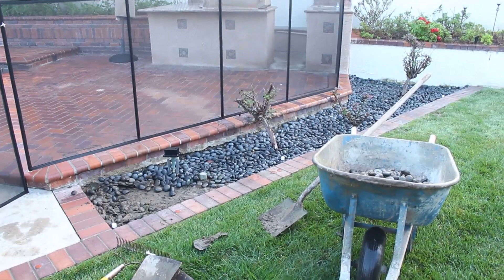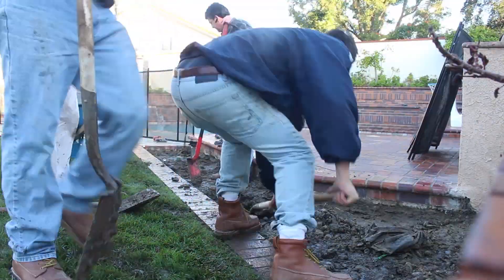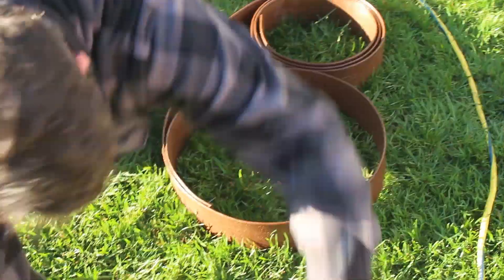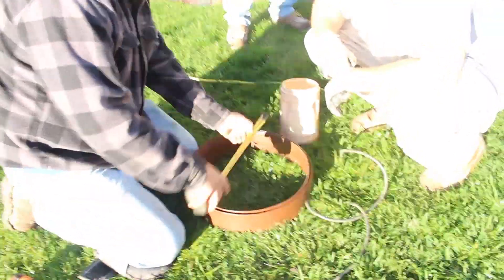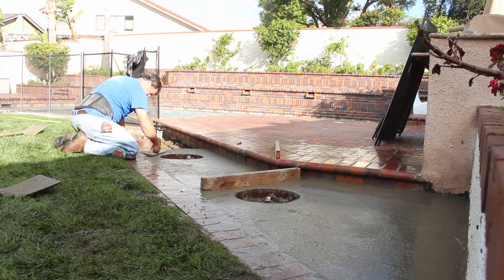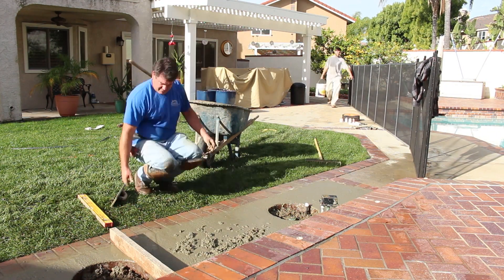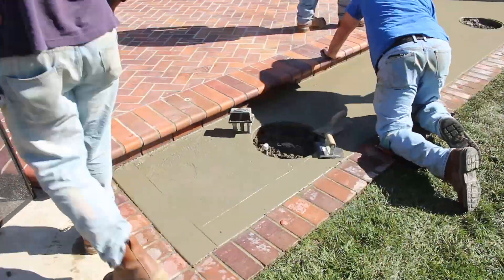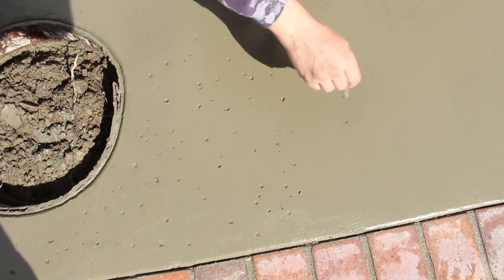How to Pour and Make a Concrete Planter Bed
In this video we have a great DIY job for you home owners that want to give your planter bed a more clean look! Thank you for all the support!

OdellCompleteConcreteTools:
Funny Trowel
Horse Hair broom
Makita Jack Hammer 70 lbs
Makita Jack Hammer 35 lbs
MARSHALLTOWN The Premier Line MXS66RED 16-Inch by 4-Inch Rounded End Finishing Trowel with Curved DuraSoftHandle
Marshalltown MTSG52 5 x 2-Inch Margin Trowel with Soft Grip Handle
MARSHALLTOWN The Premier Line MXS66FRD 16-Inch by 4-Inch Fully Rounded Finishing Trowel
MARSHALLTOWN The Premier Line 14526 16-Inch by 3-1/2-Inch by 3/8-Inch Resin Float
Bon 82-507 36-Inch by 5-Inch Round End Spring Steel Fresno Concrete Trowel with Rock N Roll Bracket
MARSHALLTOWN 6-Inch by 3-Inch Stainless Steel Edger
Hilti 03476284 TE7-C 720 W 120-volt Rotary Hammer Drill Deluxe Kit
Ridgid R9600 X4 Hyper 18V Cordless Lithium-Ion 1/2 in. Drill Driver and Impact Driver Combo Kit

OdellCompeteConcrete.com